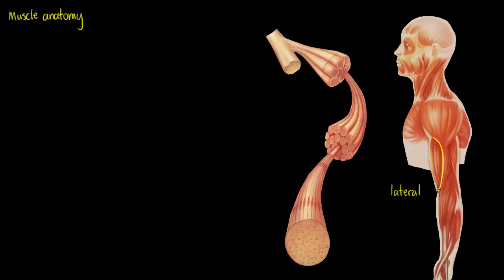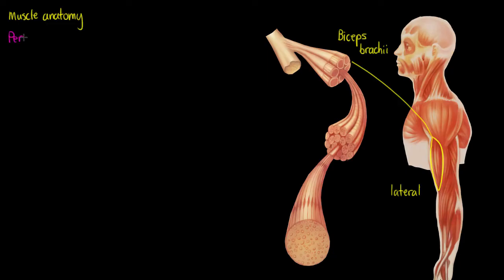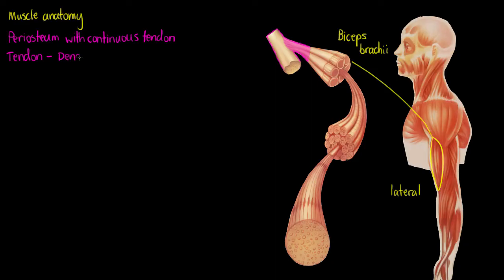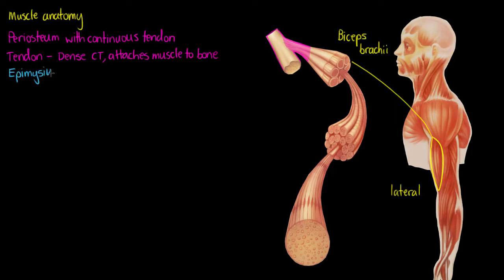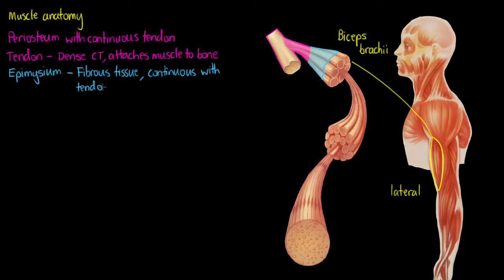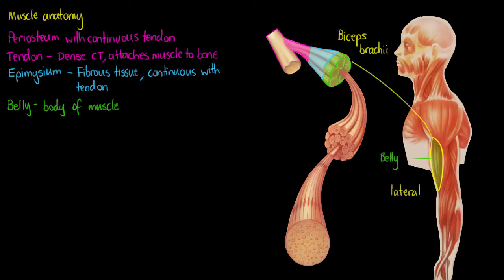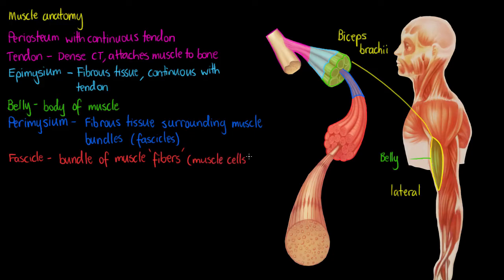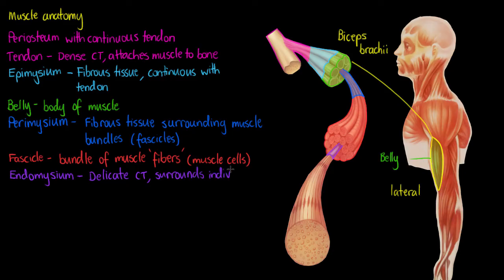Muscle Anatomy- Skeletal Muscle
In this tutorial we are going to have a look at the individual units that form together to create your skeletal muscles.